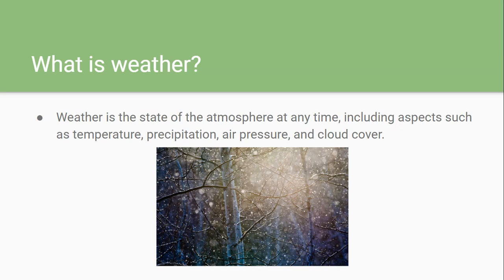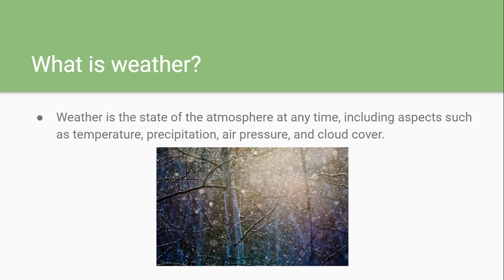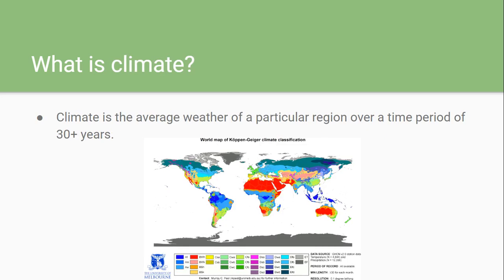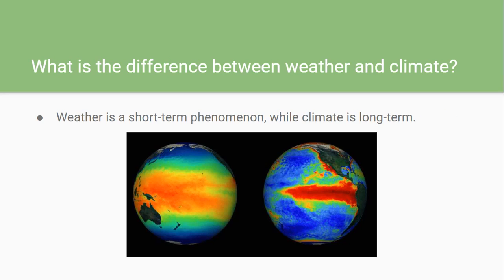May 11th: Weather vs Climate